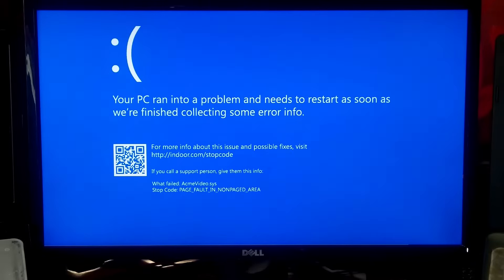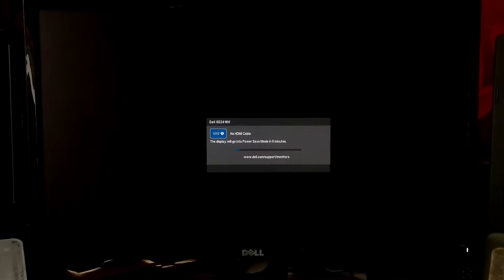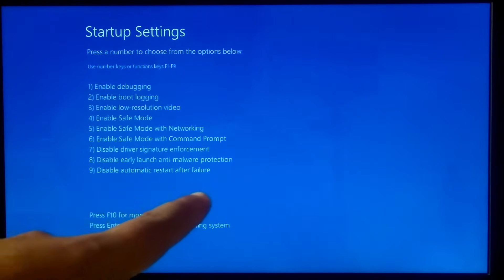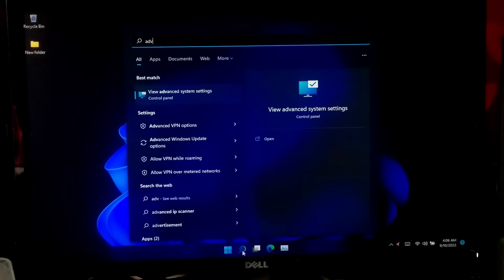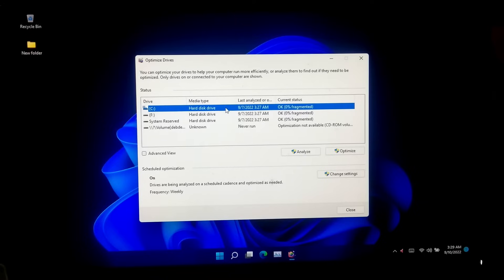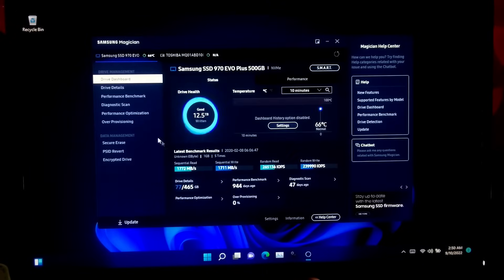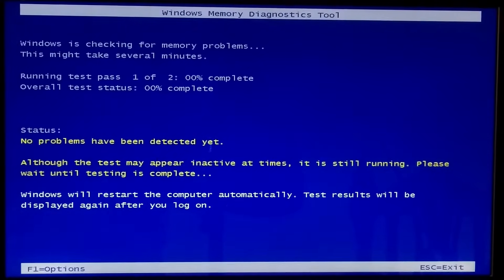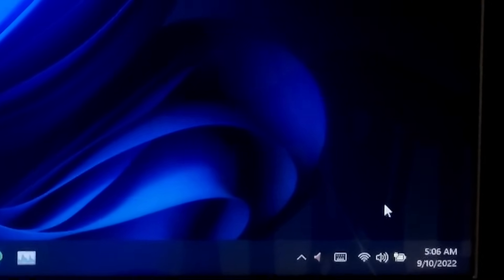How to Fix Stop code Page Fault in Nonpaged Area Windows 10, 11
Hi guys, in this video I will show you how to fix “page fault in nonpaged area” on windows 11 and windows 10

🔵Video Highlights:
What causes page fault in nonpaged area
How to fix page fault in a nonpaged area
How to disable automatically manage paging files
How to disable automatic restart after system failure
How to optimize hard disk to reduce the page faults
How to TRIM SSD to reduce the page faults
How to check RAM related errors

Page is known as Page File, and Page File is a Windows management technology, and Page fault in Nonpaged Area is a blue screen error.

Stop code: PAGE FAULT IN NONPAGED AREA is a common problem, this can occur due to
No.1 Faulty RAM, Cached Data, or Virtual Memory I mean when windows failed to reads or writes SuperFetch data on a certain part of your hard disk due to physical memory shortage,
No.2 Faulty driver or system service,
No.3 A Corrupted HDD or SSD drives,
And No.4 it can happen because of fragmented files on your hard disk.
However, here I will show you 5 fixes that can surely help to fix stop code: page fault in nonpaged area BSOD error in windows 10 and 11

🔽Time Stamps🔽
0:00 - Intro
0:10 - How to fix stop code page fault in nonpaged area
0:17 - What is page fault & causes behind page fault in nonpaged area
0:54 - How to disable the automatically managed page file
1:09 - How to restart the computer when blue screen
1:55 - How to boot into recovery mode to stop windows from restarting
2:42 - Disable the paging file
3:45 - How to disable automatic restart after BSOD
4:30 - Optimize hard disk to reduce page faults
5:29 - TRIM SSD to reduce page faults
6:45 - How to test RAM for errors